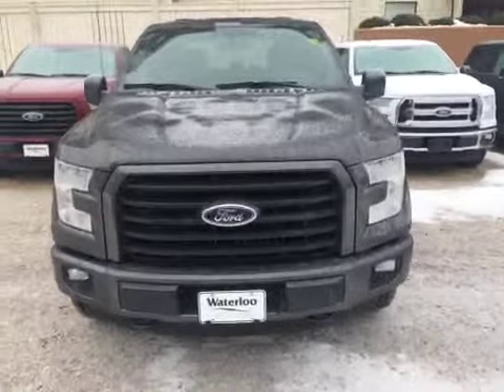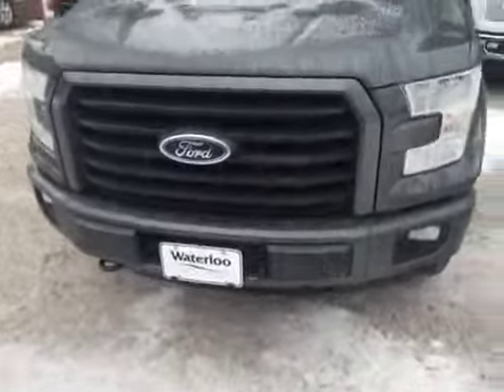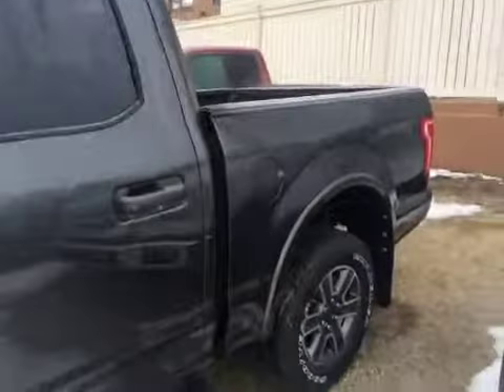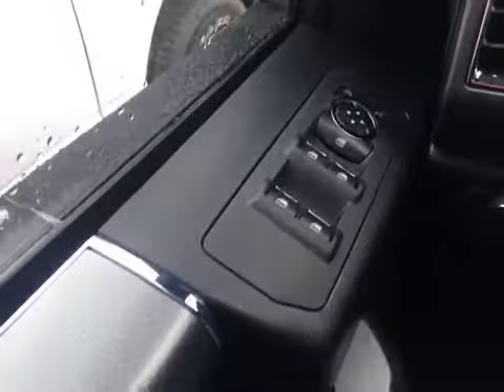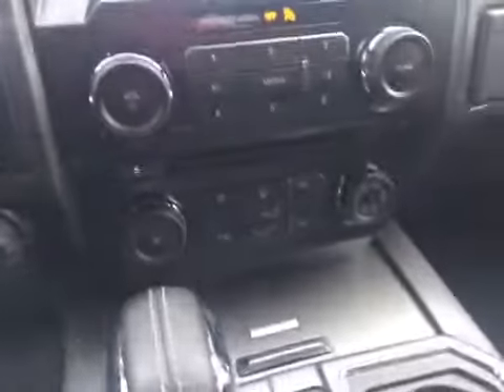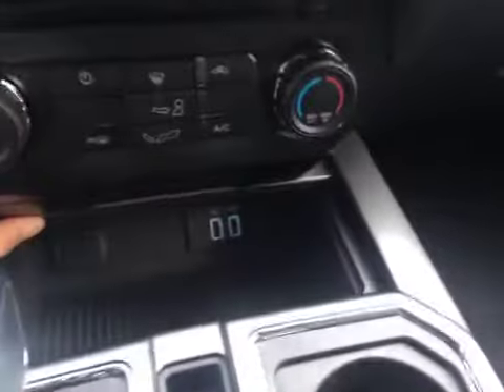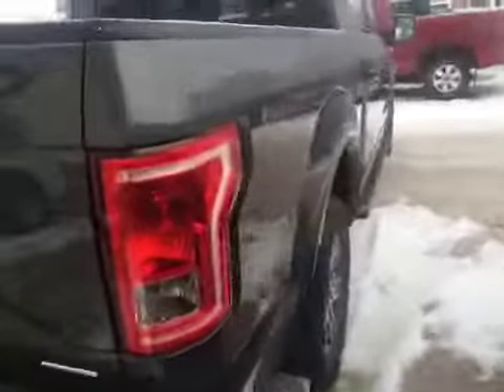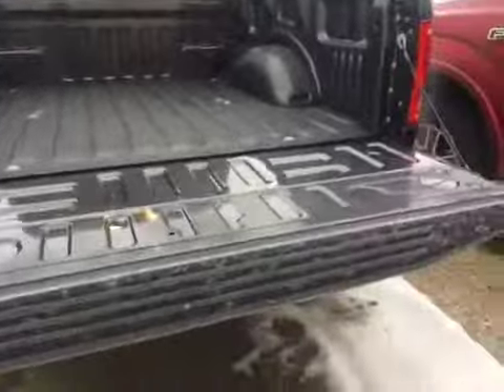2016 Ford F-150 4WD SuperCrew 145" XLT | Waterloo Ford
This is a 2016 Ford F-150 4WD SuperCrew 145&quot; XLT with 6-Speed A/T transmission Gray[J7,Magnetic] color and Medium Earth Gray interior color.  This video is recorded and uploaded by cDemo Mobile Inspector